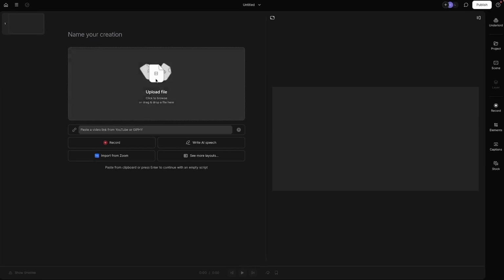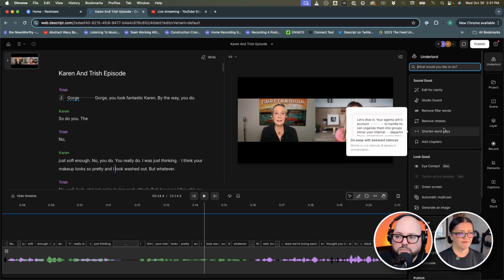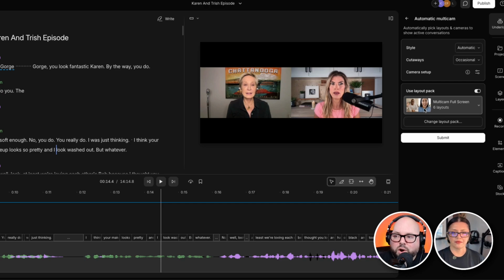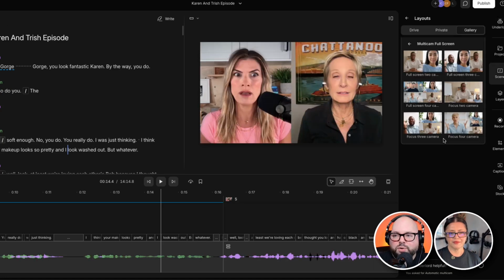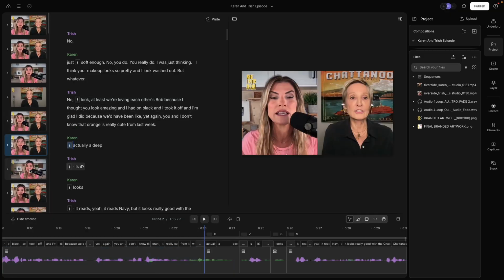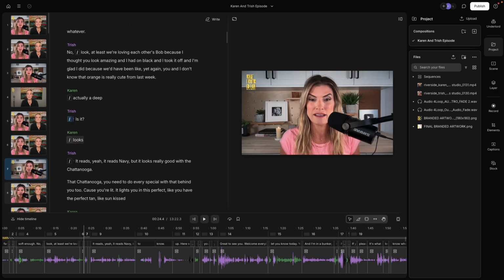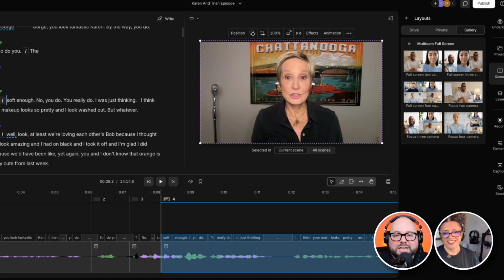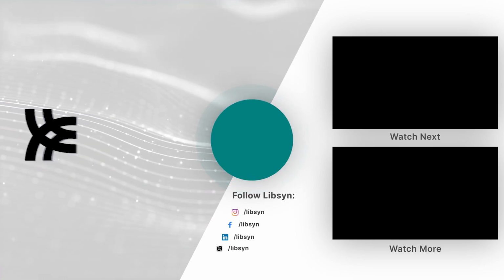Edit Your Video Podcast FAST with AI (Automatic Multicam in Descript)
🌟 Get Started Podcasting for FREE!

Libsyn’s Brian Cottington & Cori Fry-Hengst share the magic of Descript’s automatic multicam feature, showing how easy it is to use built-in templates to vary your shots. What used to take forever now takes for-never — and it's fun!